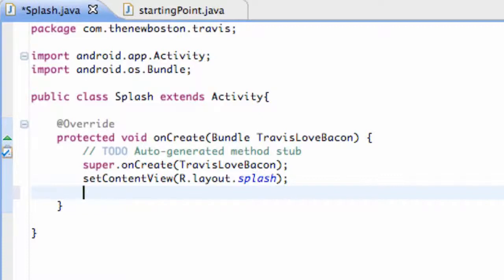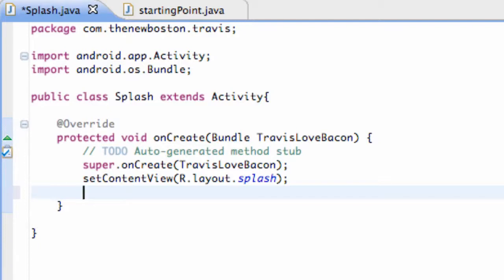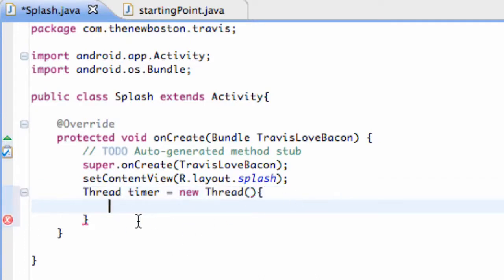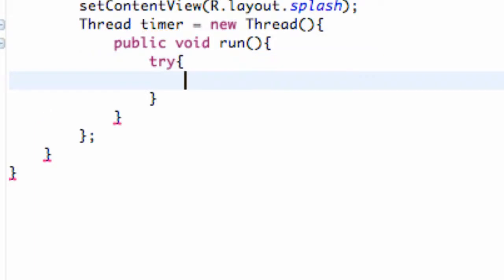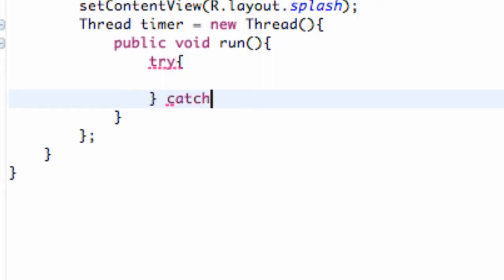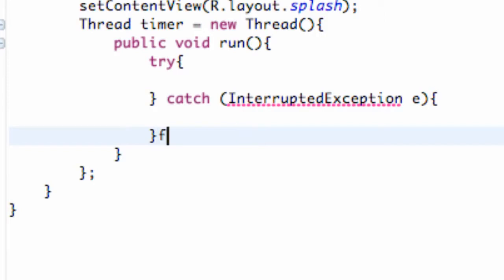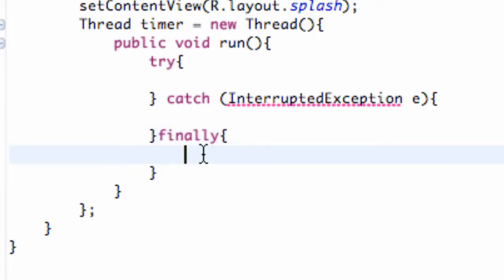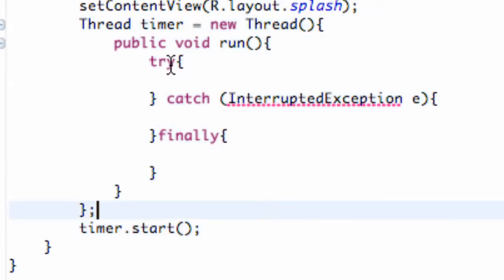Android Application Development Tutorial 14 The Framework of a Thread SaveYouTube com